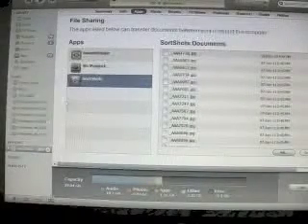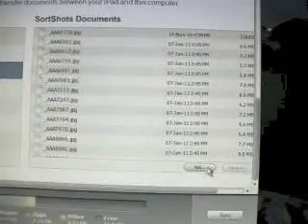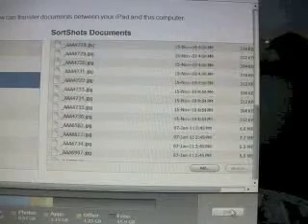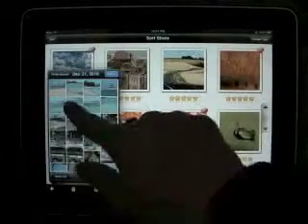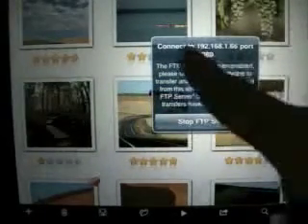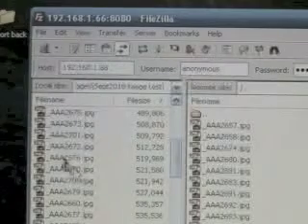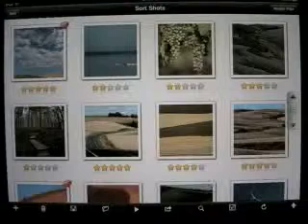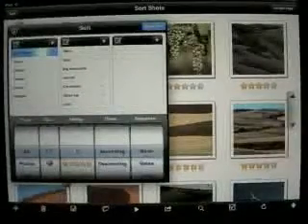Sort Shots - iPad Edition - Adding Photos.mp4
How to add Photos to your Sort Shots - iPad Edition App.
Use iTunes, FTP or From Library.